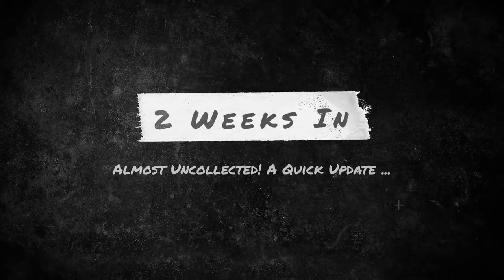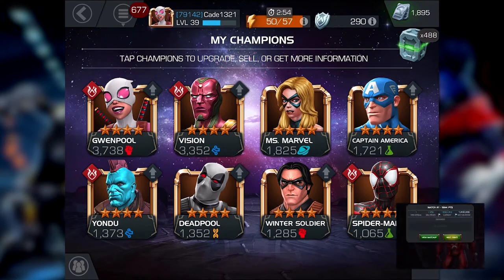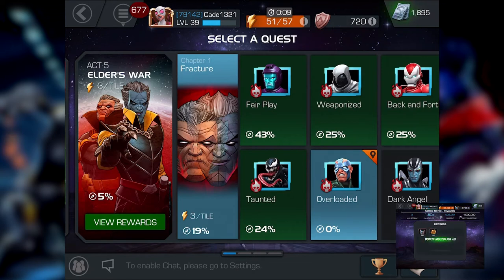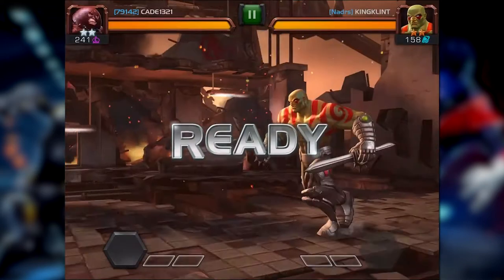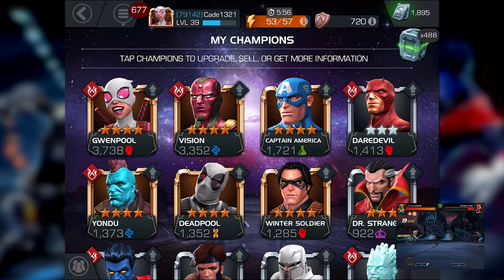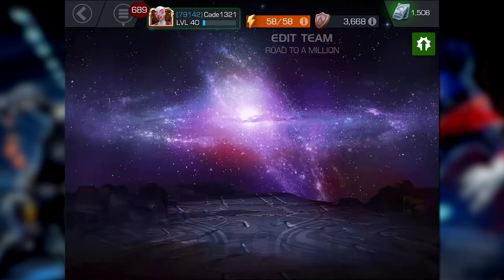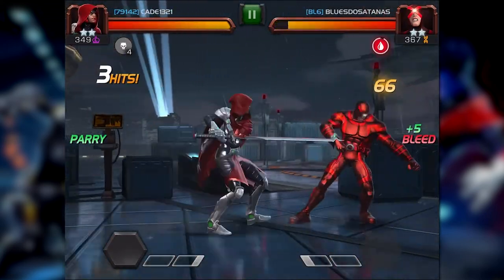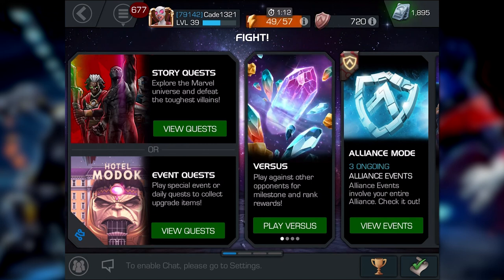We're 2 Weeks In And Almost Uncollected!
So, when I first set this goal of getting back to a Map 6 level in 90 days, I didn’t know whether it was achievable. I thought it would be a fun challenge, for sure, but was unsure about the rest.

Two weeks in (almost 3 now, but the video details the 2 week progression) I'd say we're making pretty great progress towards our Marvel Contest of Champions goals! 😁